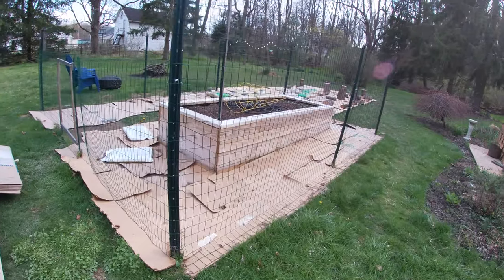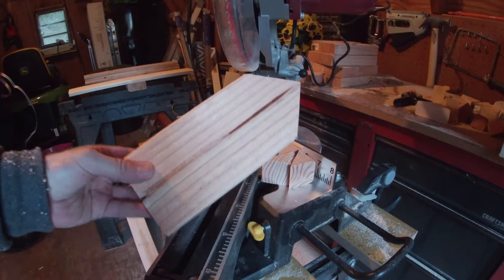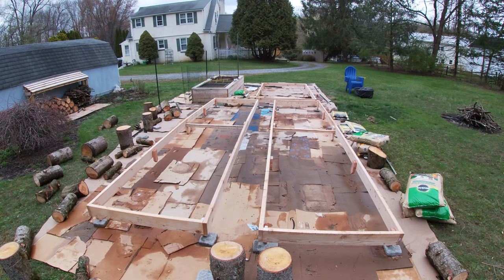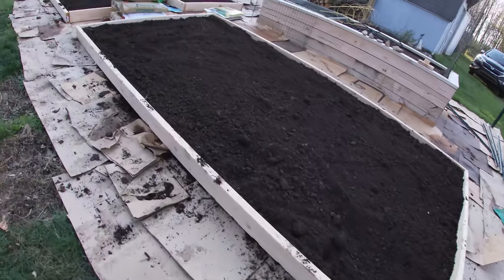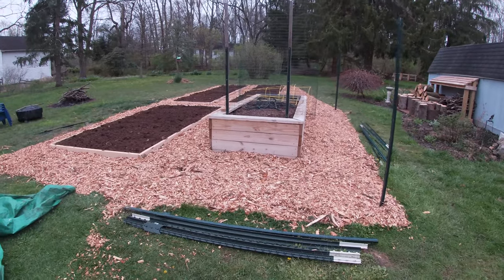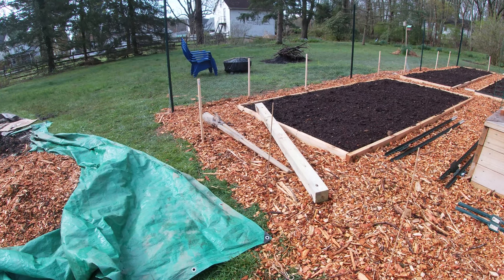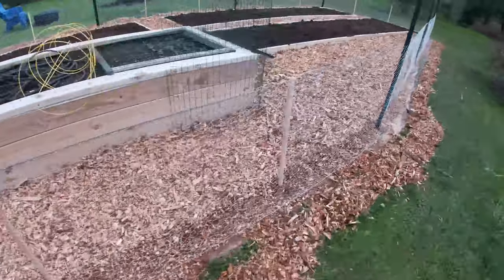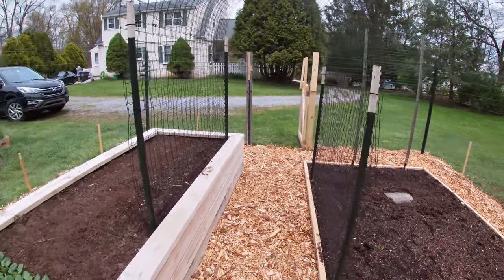Redoing my Veggie Garden Beds using the NO DIG method.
I built 3 extra raise beds using the no dig method.  I also added a wood chip path and redid my deer fence with fishing line.